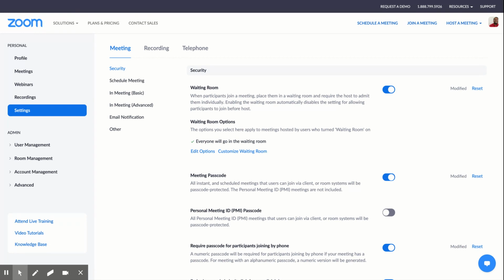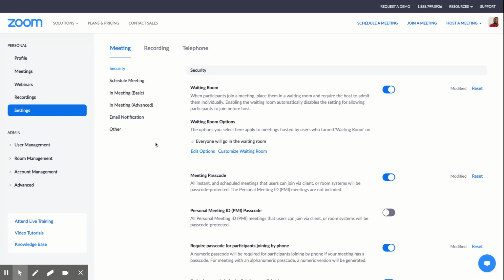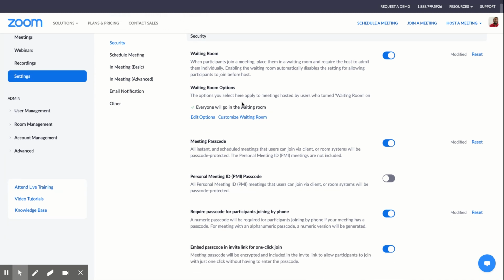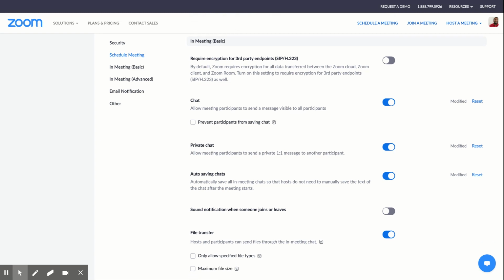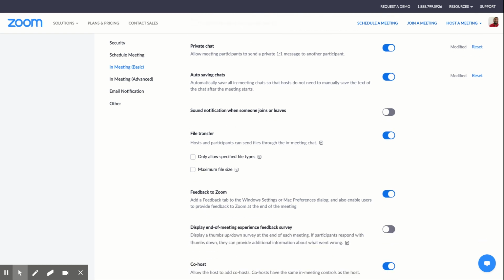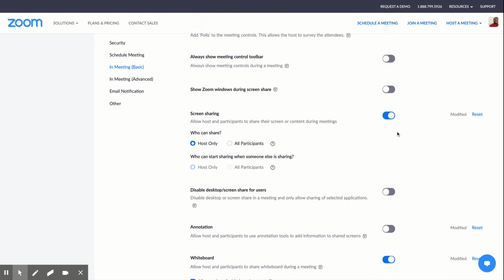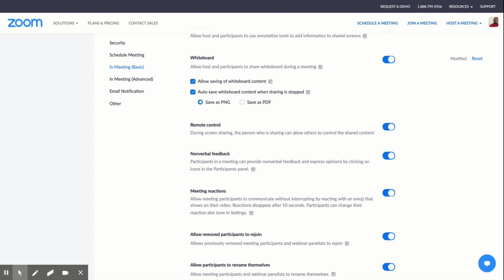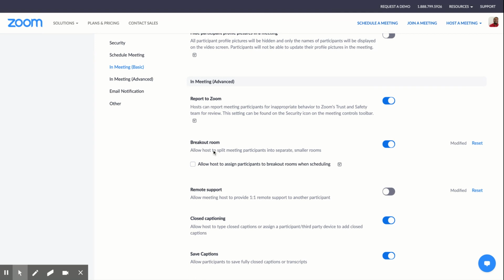Must Have Zoom Features